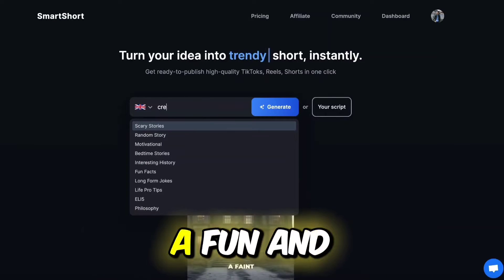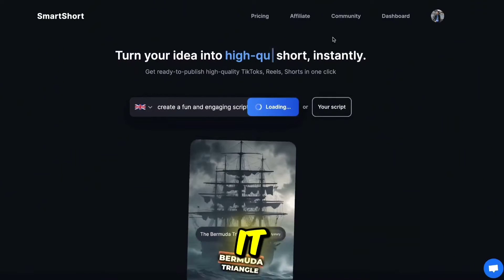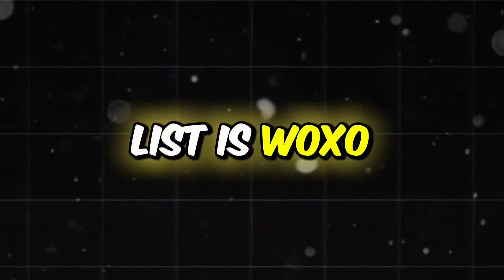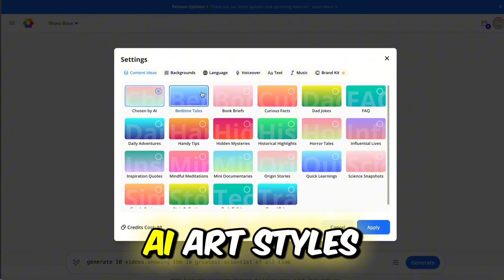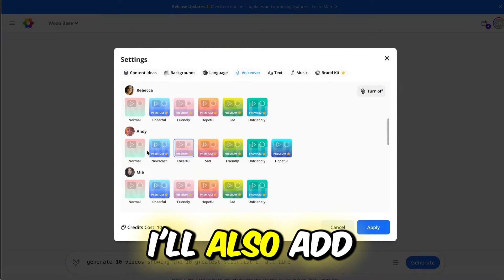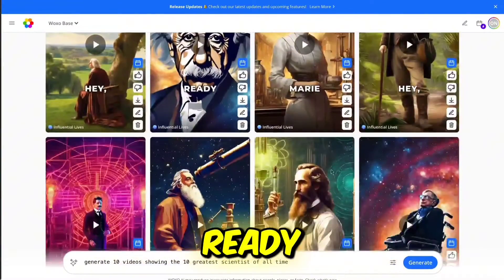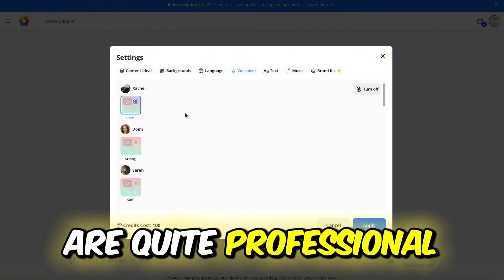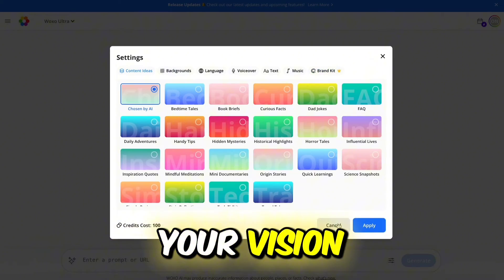Start YouTube & TikTok Automation Using AI Video Generator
🔗Websites in VIdeo:🔗
Learn how to create monetizable shorts using an AI video generator for TikTok and YouTube automation. Boost your creativity and reach with this TikTok creativity program!

in this channel, I am going to reveal the really best how to make money online tutorial for you so you can work from home and generate income as a side hustle. You can use these business ideas and earn money online for completely free with the business ideas I will share on how to make money or how to earn money online.
Can you really do it? Yes, with “OnlyProfitsAi” YouTube channel, You learn smart money tactics which works for everybody to make money online, build a suistainable online business. With most of the tutorials you can make totally incognito money and after all generate passive income.
There is no assurance of financial gain associated with the methods and concepts discussed in this video. We strongly advise you to use critical thinking skills and not just rely on the data presented in this video. Making wise choices depending on your unique situation is entirely your responsibility.